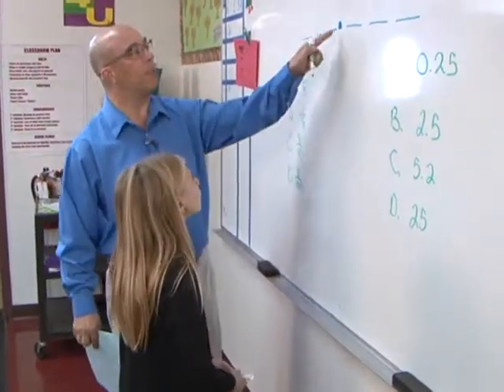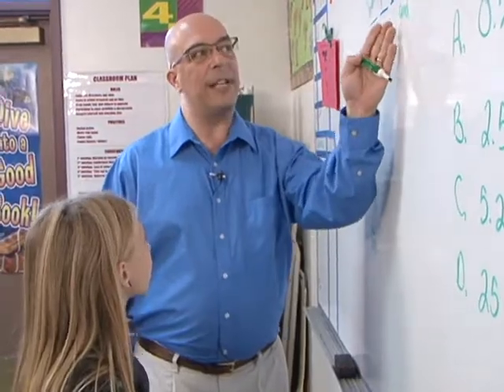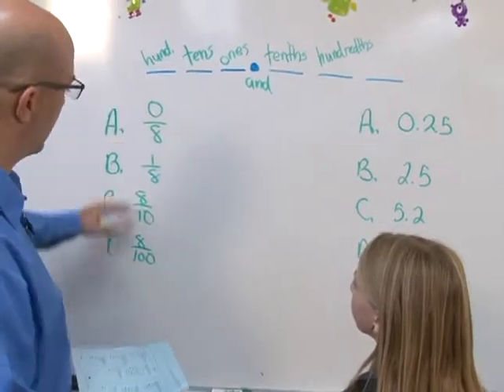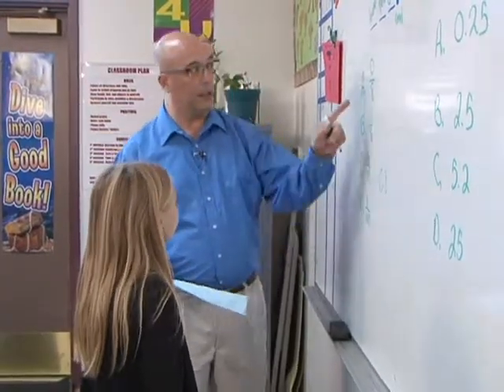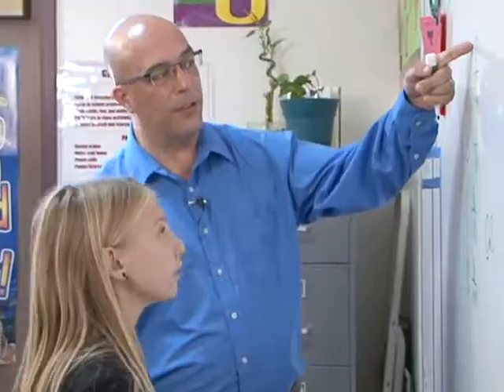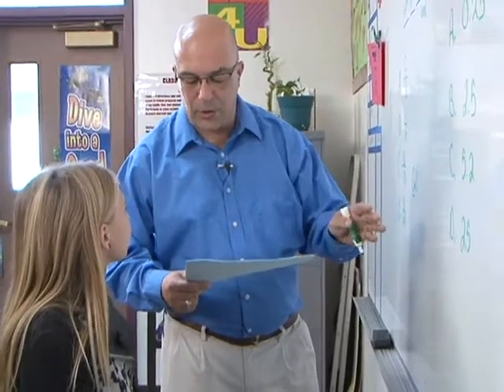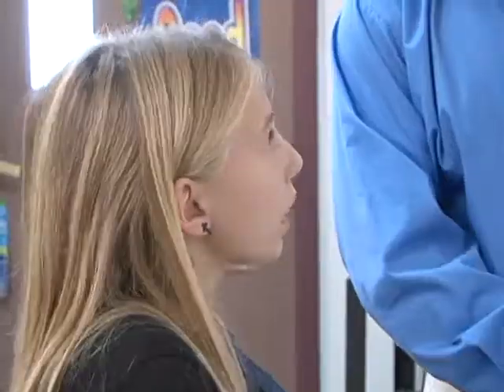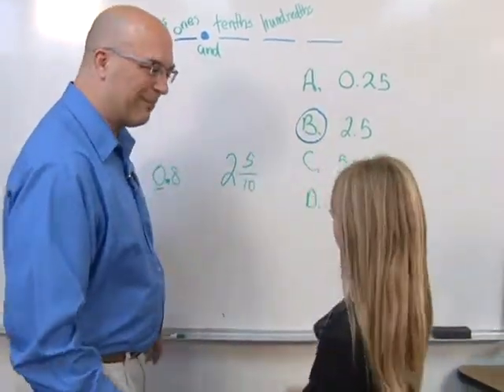IN YOUR CLASS: Roosevelt Elementary #2 - KATELYN